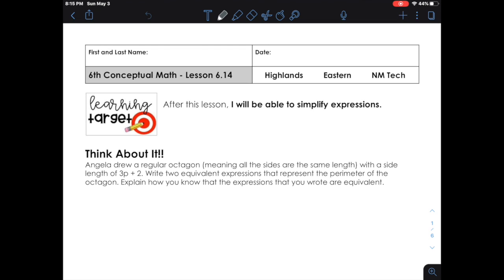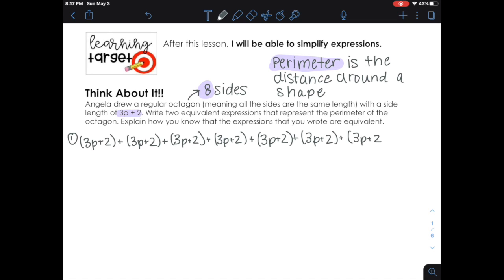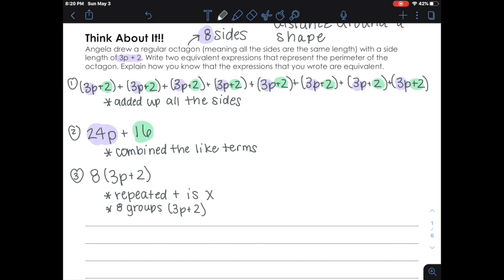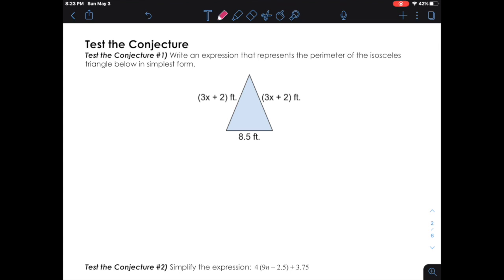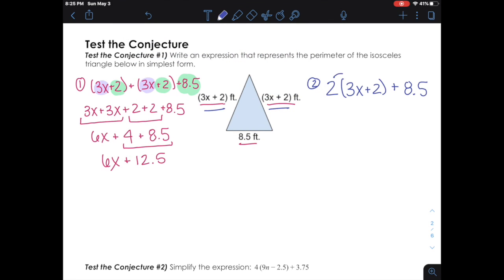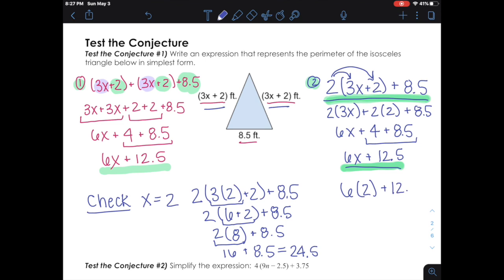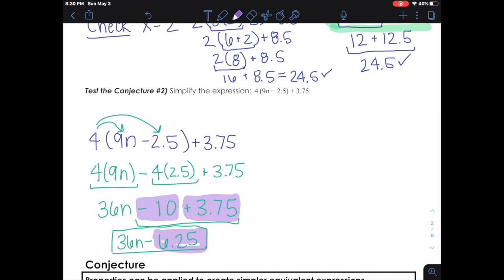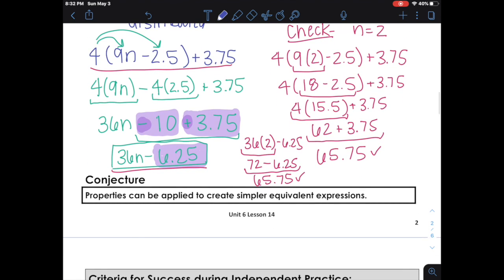Lesson 6.14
Watch this video on Wednesday, May 6th. This is the last lesson of Unit 6! Hooray!